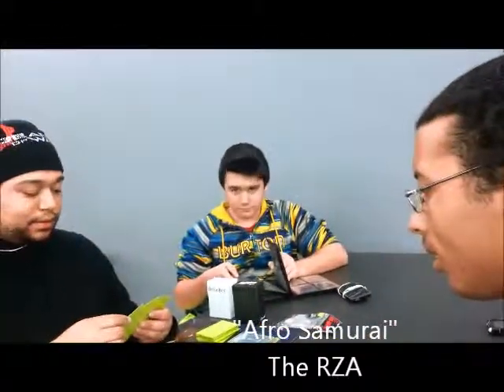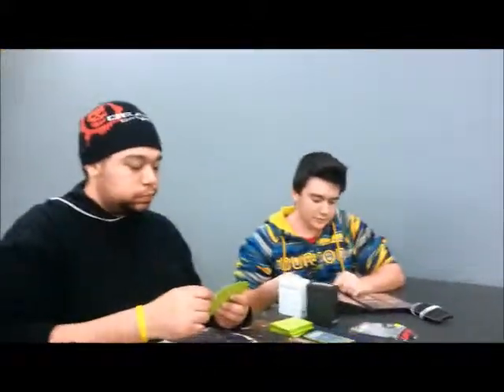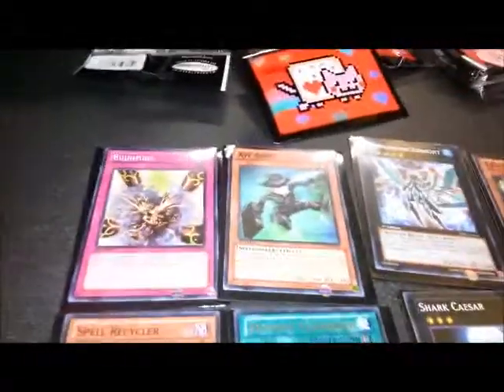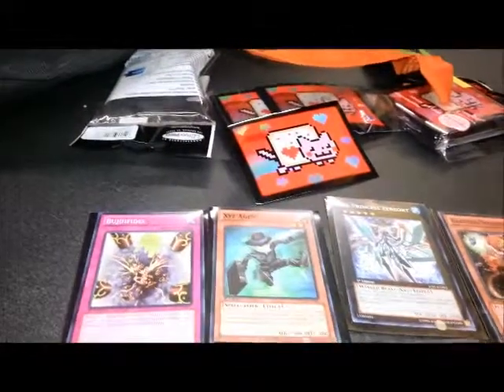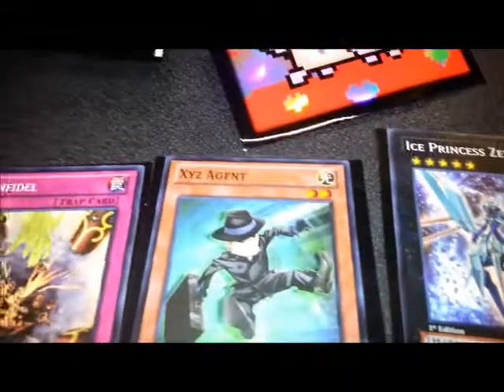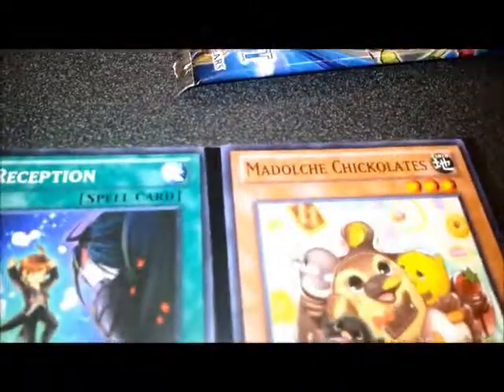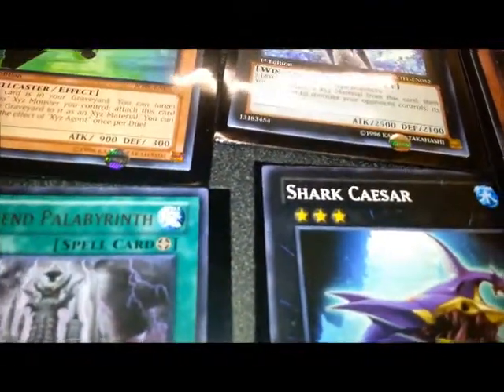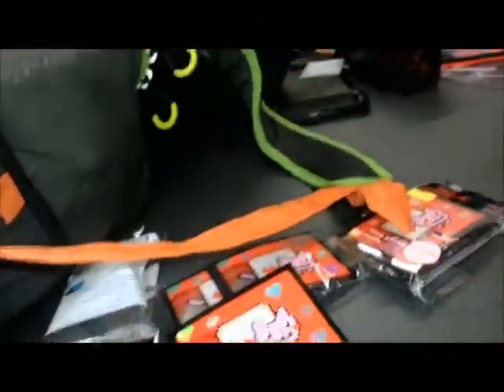Panda Fuzz Vlog: Yu-Gi-Oh Booster Pack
Me at Mr. Nice Games opening a Yu-gi-oh booster pack.